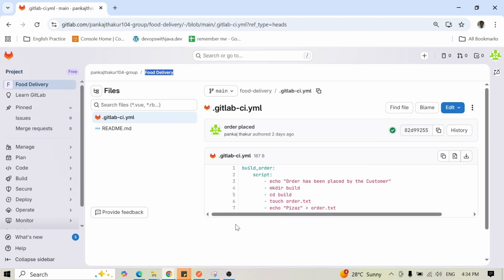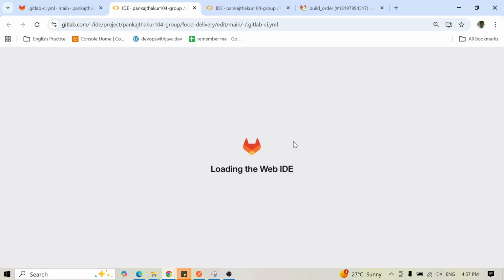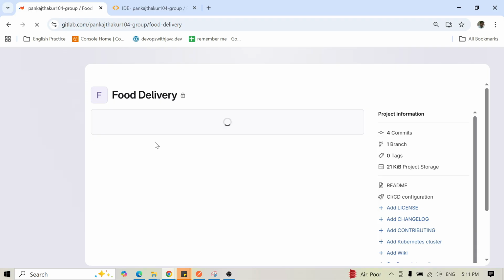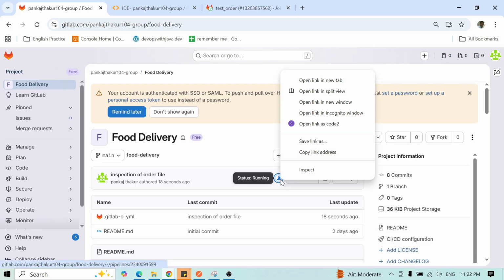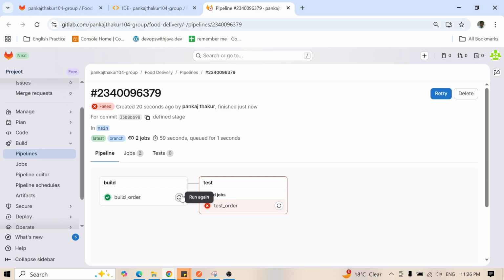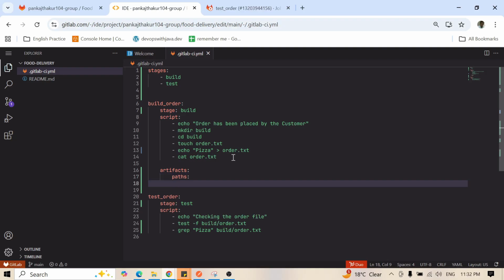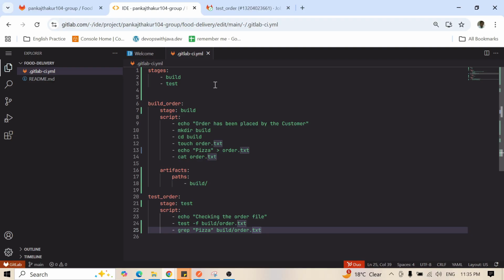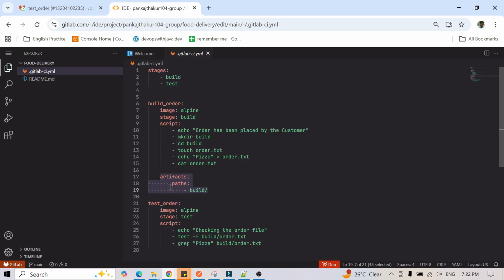GitLab Artifacts Explained | Job Isolation | Default vs Custom Docker Image | GitLab CI/CD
In this video, we continue our GitLab CI/CD series and understand GitLab Artifacts and Job Isolation.

Topics covered:

What are GitLab Artifacts
How artifacts work between jobs
Job isolation concept
Default vs Custom Docker Image
How GitLab Runner executes jobs

This tutorial is useful for DevOps engineers and Java developers working with GitLab CI/CD.